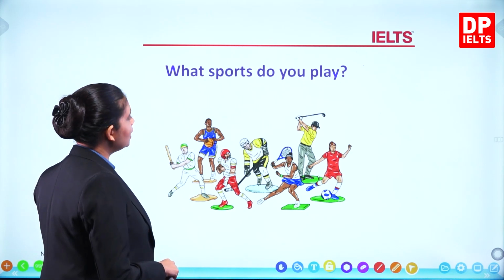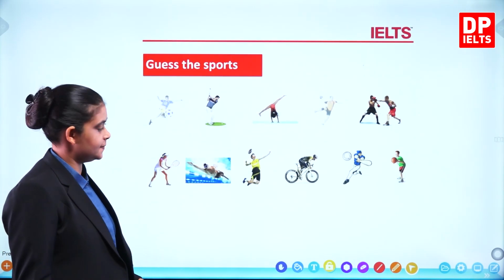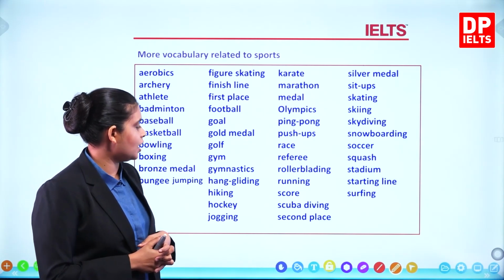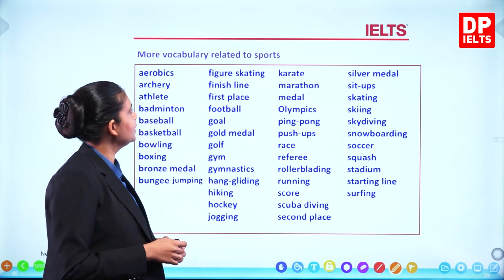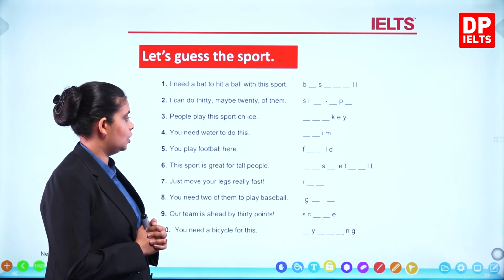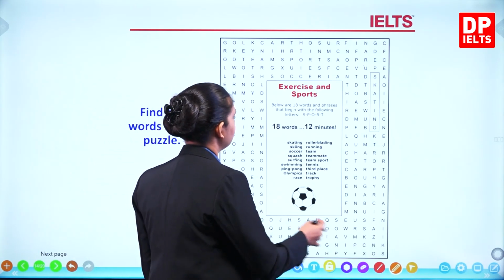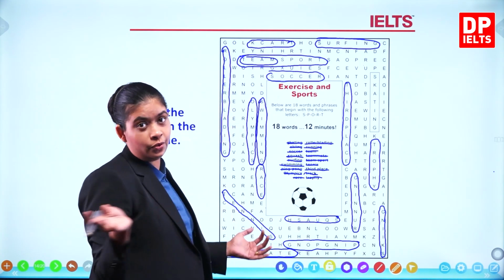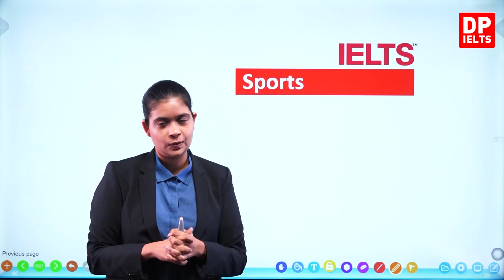Beginner Level (Vocabulary) - Lesson 02 | Sports | IELTS in Sinhala | IELTS Exam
IELTS in Sinhala | Beginner Level (Vocabulary) - Lesson 02 | Sports | IELTS Exam